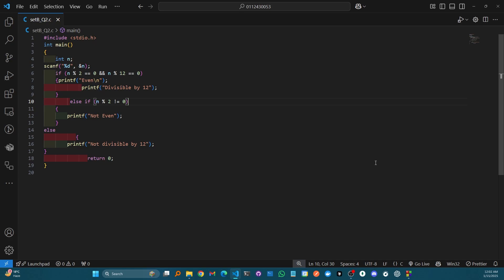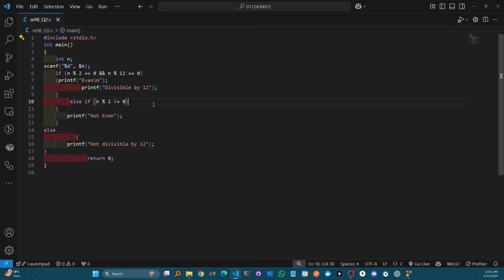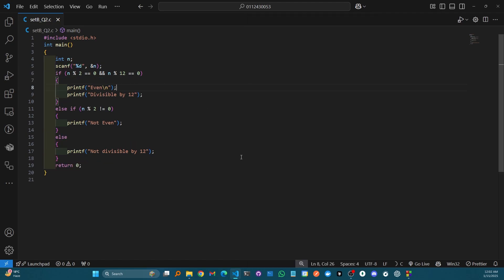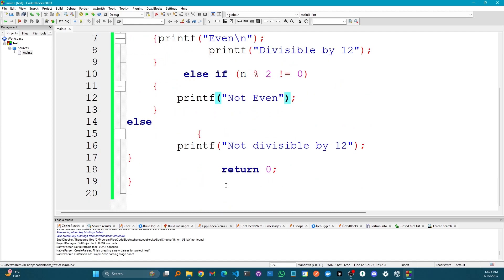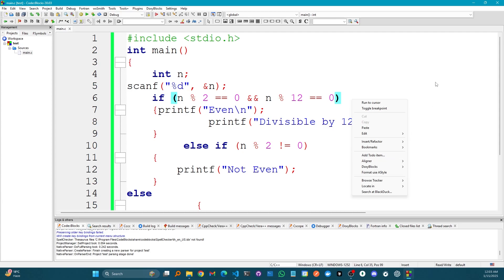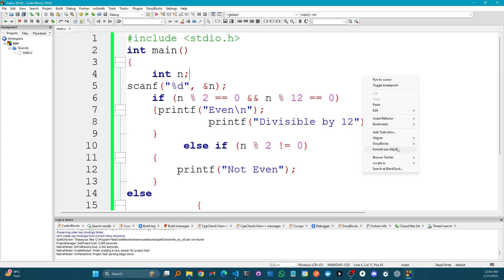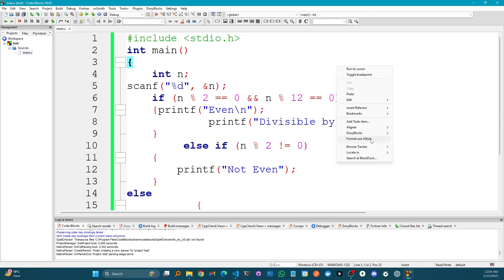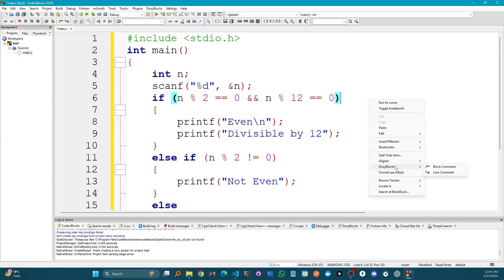How to Reformat Codes Directly on Code::Blocks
Those of you who like the "Format Document" feature on Visual Studio Code, you might miss it in Code::Blocks.

Well, guess what? It is really available in Code::Blocks but we didn't know about it!

I found out about it recently, and therefore thought about why not share it with the community, you know!